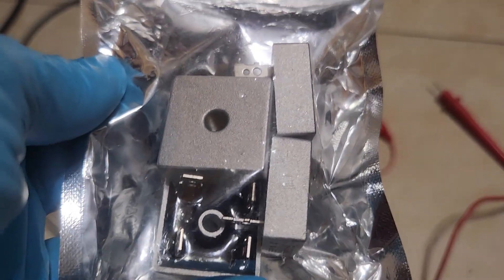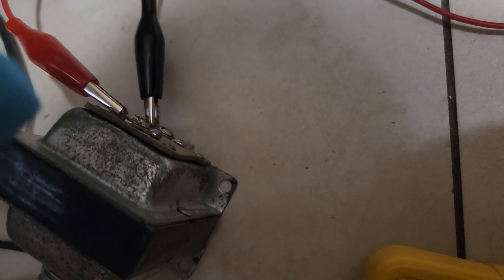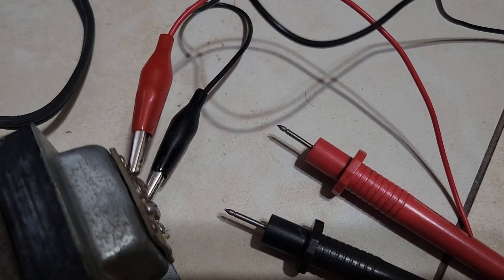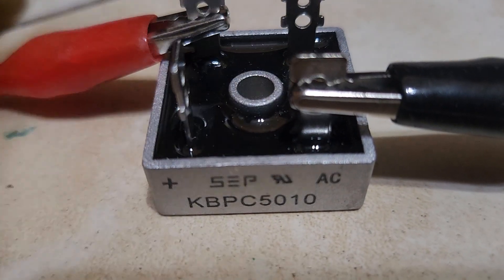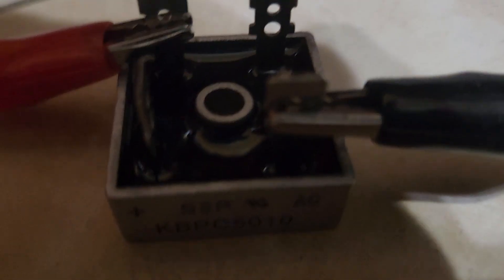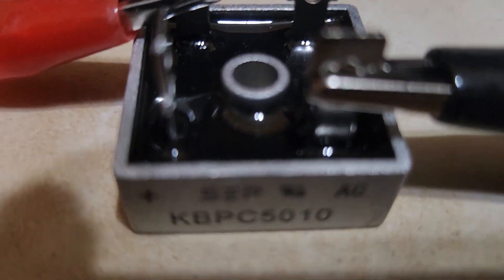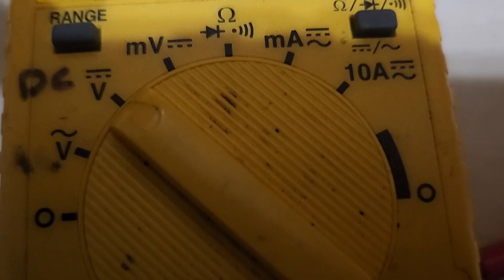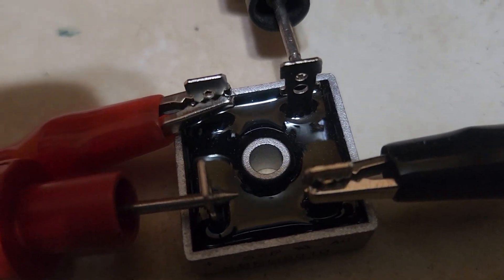How to test a bridge rectifier with an ac power supply KBPC5010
This video demonstrates how to test a KBPC5010 bridge rectifier with an ac power supply.  I will be working with high voltage in this video.  I will not be held responsible for damages, injury or death caused if you choose to perform this project.  Seek professional help!